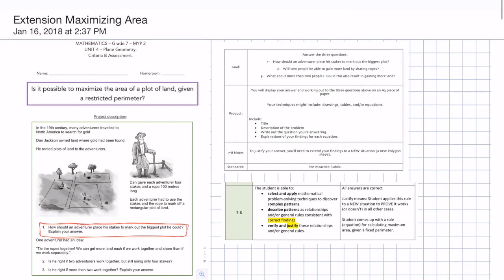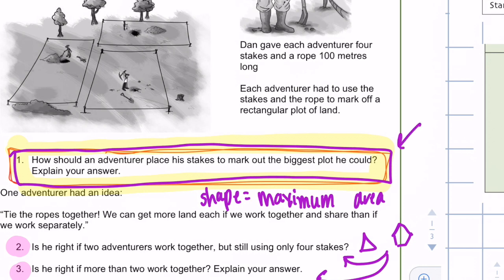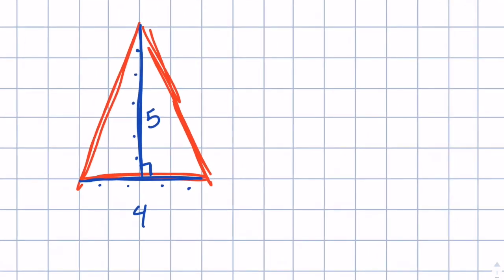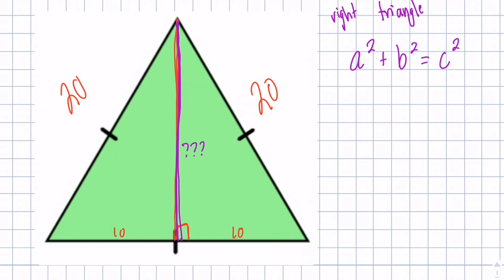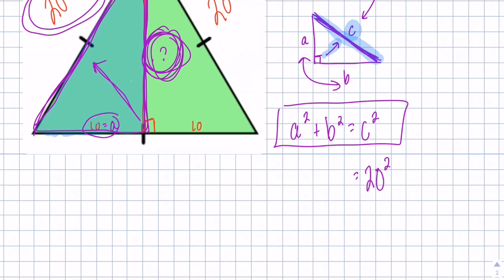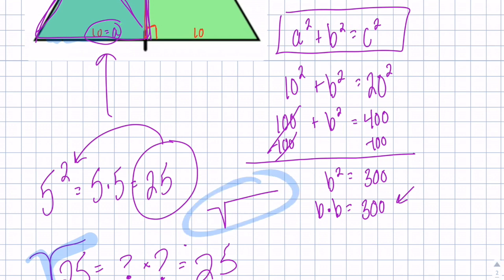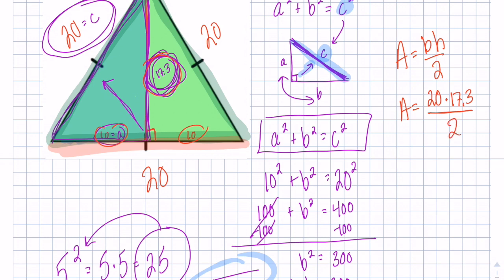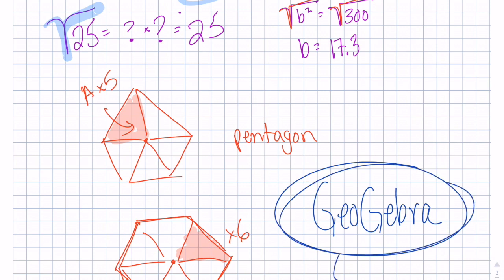G7 Extension Work on Maximizing Area Assessment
How to find the area of shapes other than quadrilaterals.